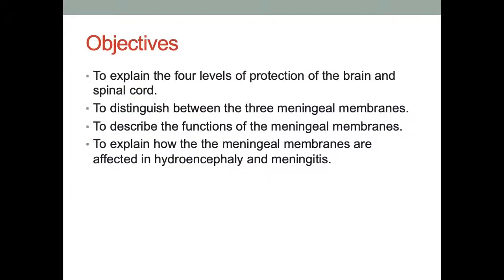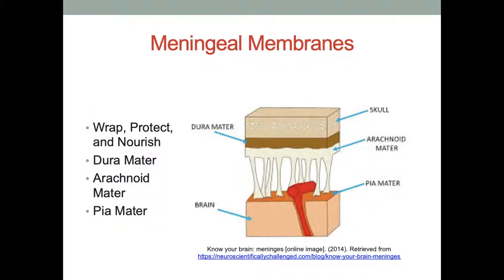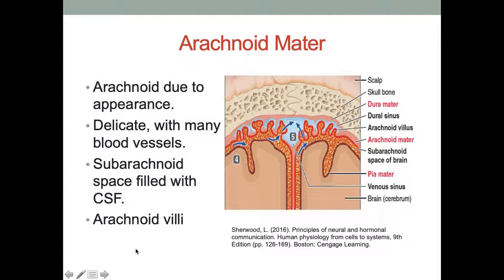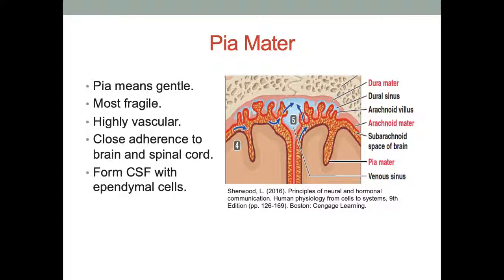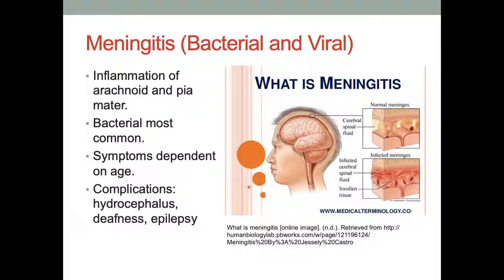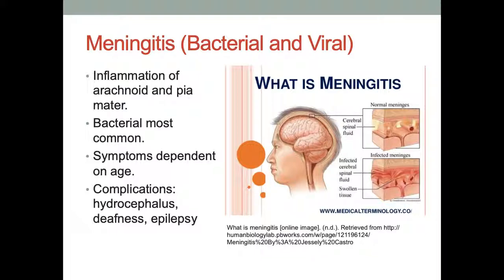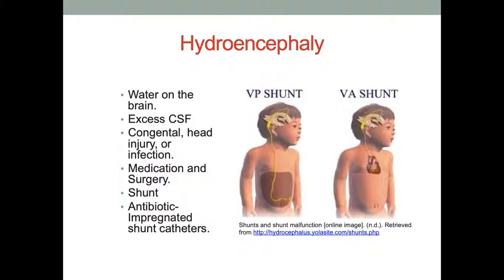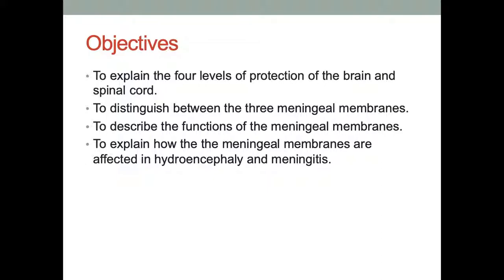CNS Meningeal Membrane Presentation Hanle